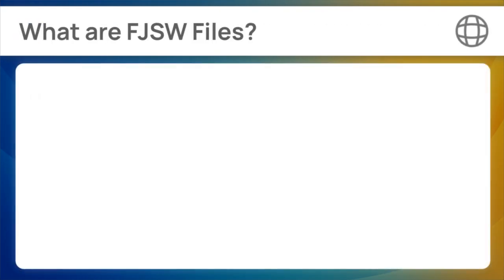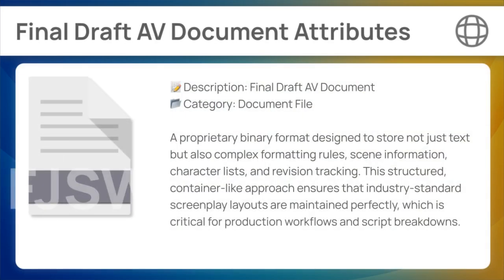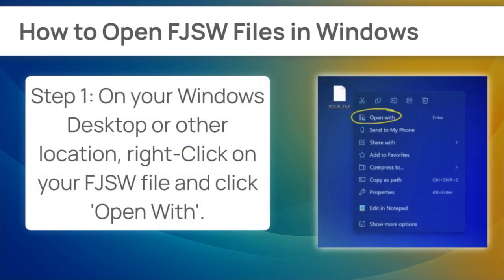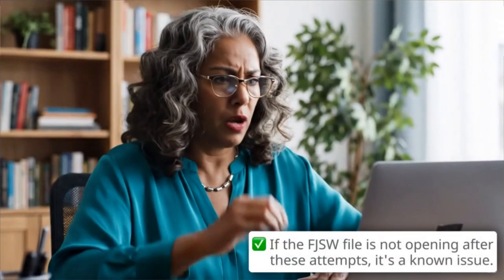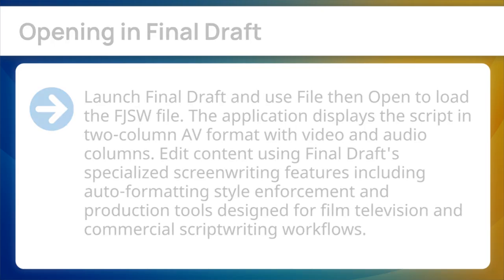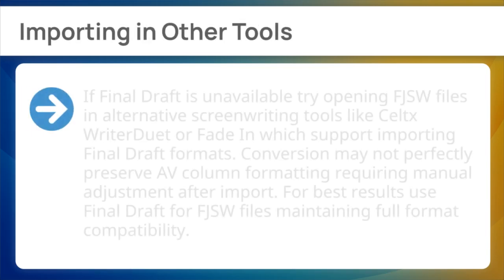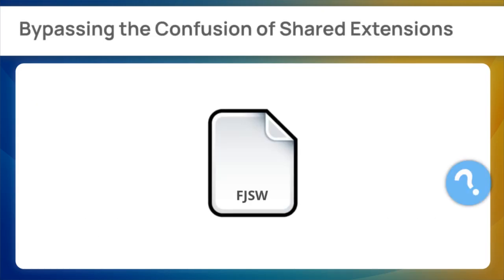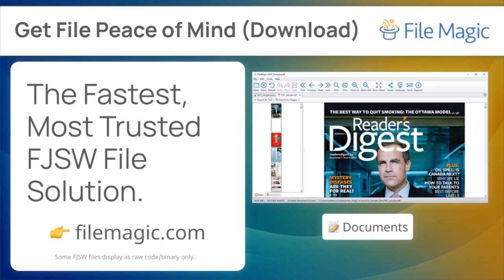How to Open FJSW Files (Final Draft AV Document)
If your Final Draft AV Document won’t open, don’t panic. In this fast guide, I’ll show you how to identify, open, and repair FJSW files on Windows—even if the file type is unfamiliar. 🪄✨ File Access Tool (Recommended)

A scriptwriting project file created by Final Draft AV, a specialized word processor for writing and formatting screenplays with dual columns for audio and video. Users searching for this are typically writers or production staff needing to open, edit, or collaborate on scripts formatted for commercials, documentaries, or corporate videos.

A proprietary binary format designed to store not just text but also complex formatting rules, scene information, character lists, and revision tracking. This structured, container-like approach ensures that industry-standard screenplay layouts are maintained perfectly, which is critical for production workflows and script breakdowns.

▶ Steps to Open FJSW:

- Fix common Windows errors that block FJSW files
- Importing in Other Tools
- See what the FJSW file contains and how it’s commonly used
- Choose the right software to open FJSW
- Exporting to Other Formats
- Learn how the FJSW file format was created
- Opening in Final Draft
- Restore proper FJSW file-to-program associations

▶ Essential FJSW Tools:

Final Draft AV (Final Draft, Inc.)

🛠️ Troubleshooting Steps:

1️⃣ Opening in Final Draft

Launch Final Draft and use File then Open to load the FJSW file. The application displays the script in two-column AV format with video and audio columns. Edit content using Final Draft's specialized screenwriting features including auto-formatting style enforcement and production tools designed for film television and commercial scriptwriting workflows.

2️⃣ Exporting to Other Formats

Use Final Draft's export functionality to convert FJSW files to PDF Final Draft FDX format or text. Open the AV document and use File Export selecting the desired output format. PDF exports preserve the visual layout for sharing with collaborators while FDX provides the standard Final Draft format for compatibility across recent versions.

3️⃣ Importing in Other Tools

If Final Draft is unavailable try opening FJSW files in alternative screenwriting tools like Celtx WriterDuet or Fade In which support importing Final Draft formats. Conversion may not perfectly preserve AV column formatting requiring manual adjustment after import. For best results use Final Draft for FJSW files maintaining full format compatibility.

Timestamps:

00:00 - FJSW File Format Explained
00:25 - What is the FJSW Format?
00:44 - FJSW Structural Layout Guide
01:05 - Creating and Editing FJSW Files
01:22 - How to Launch FJSW
01:50 - FJSW Corruption Fixes
03:04 - One Viewer for All